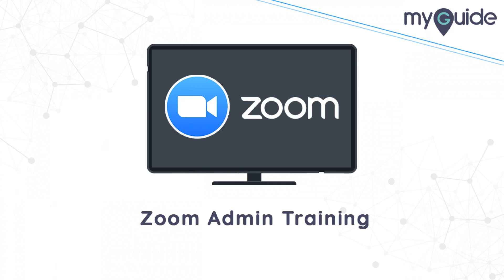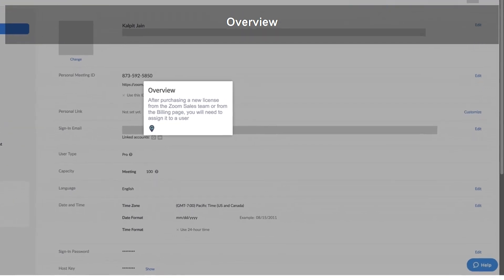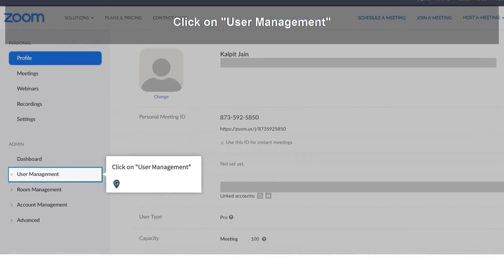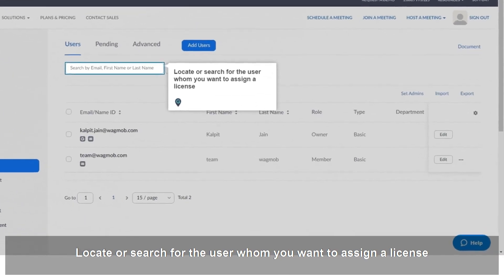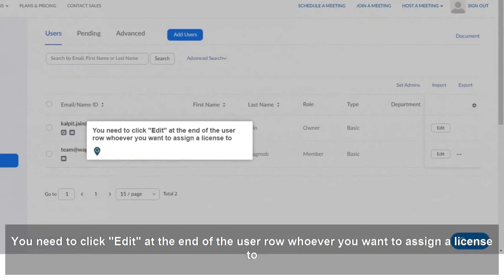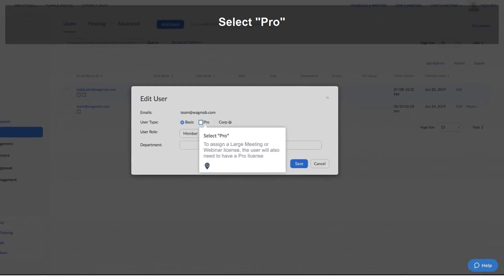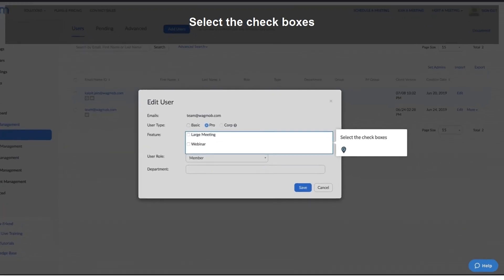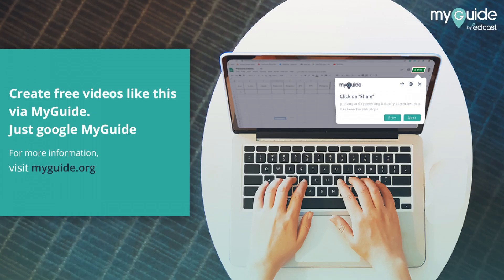How to assign a license in Zoom